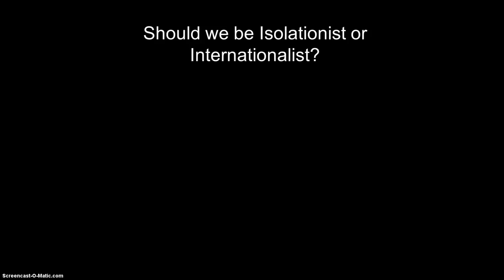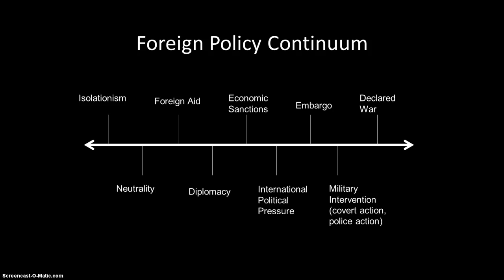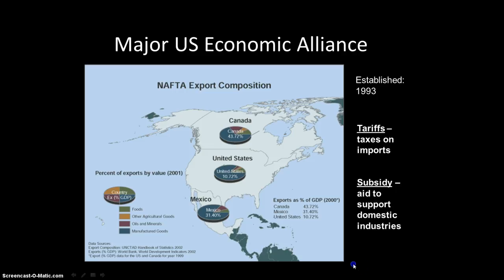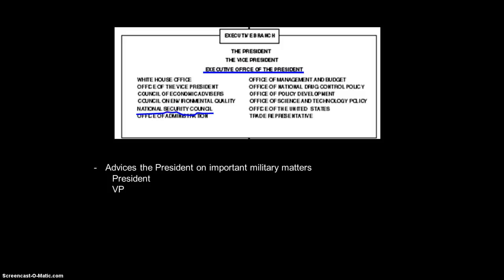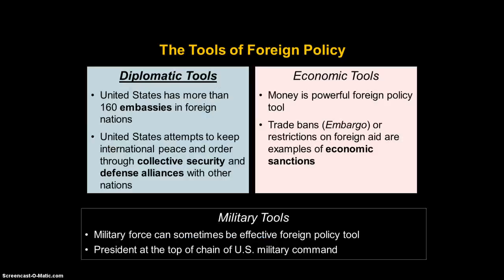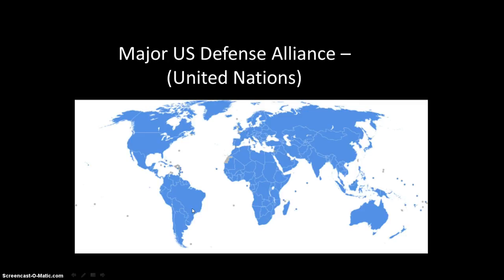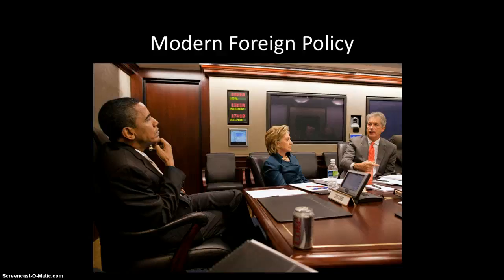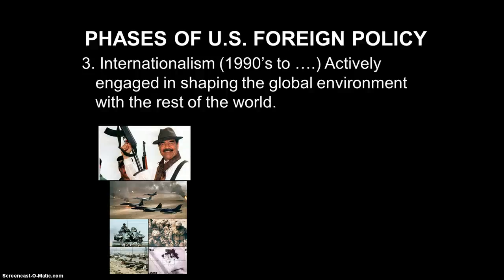Foreign Policy Lecture #1